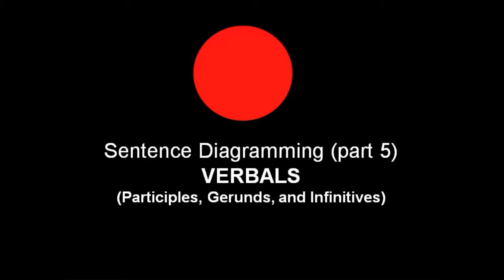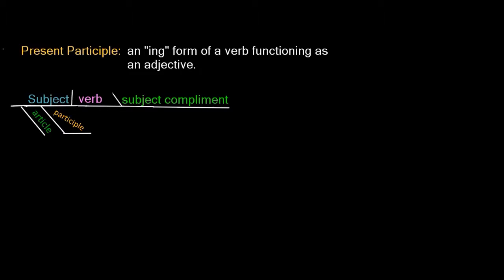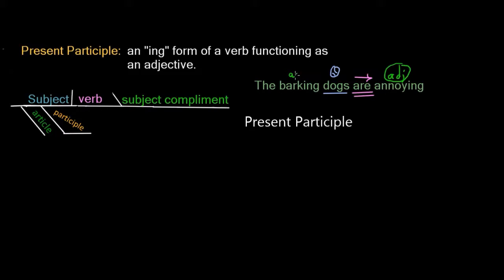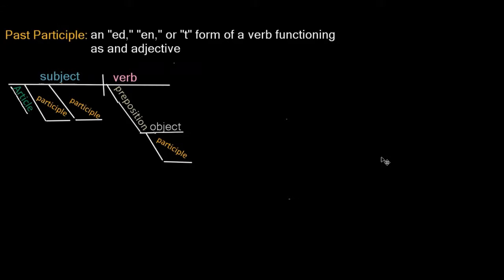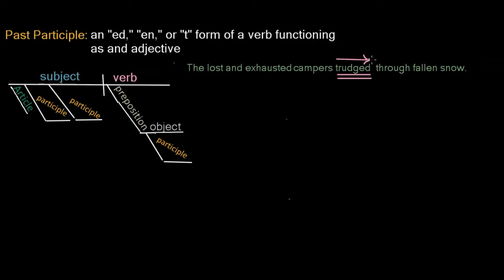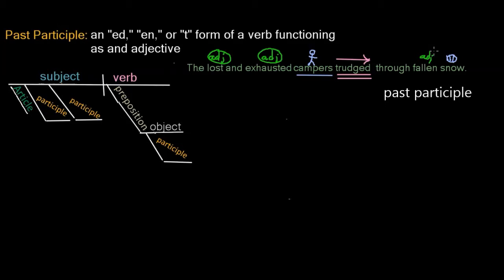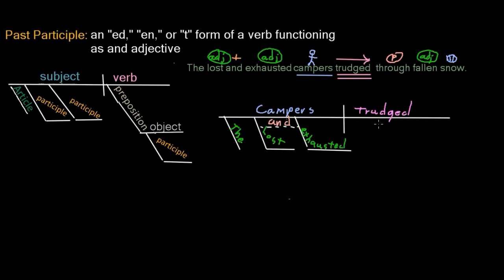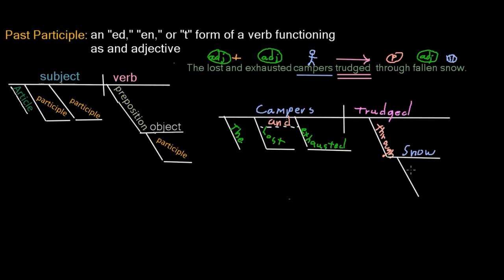Sentence Diagramming (part 5a) - Verbals, Present and Past Participles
Educational Videos.  How to code and diagram present and past participles.